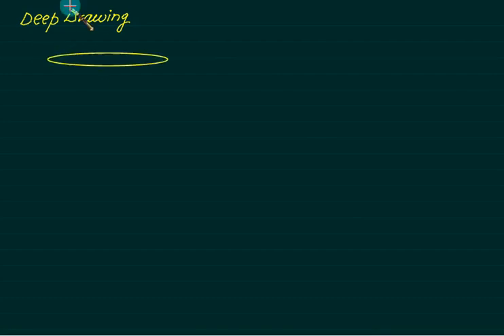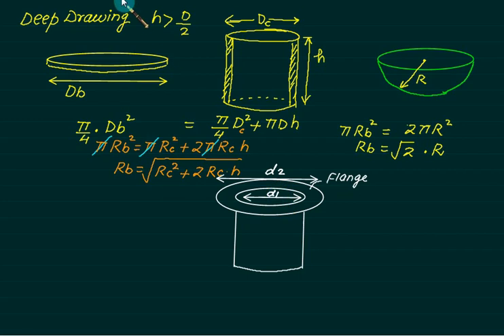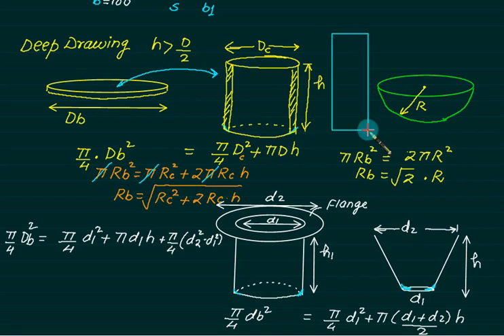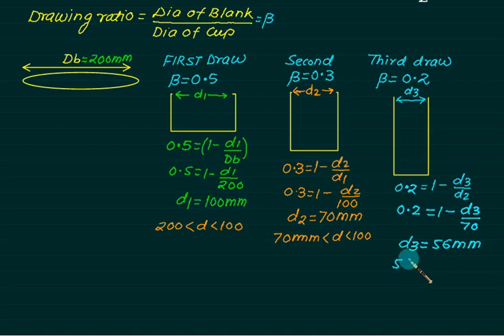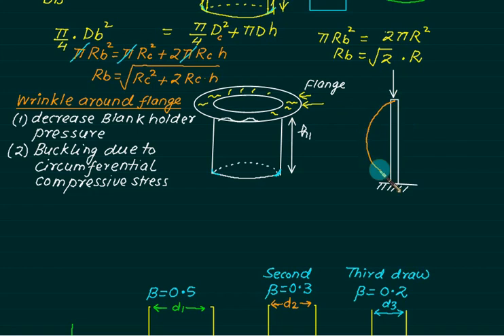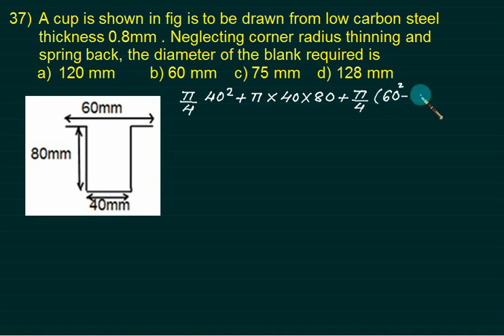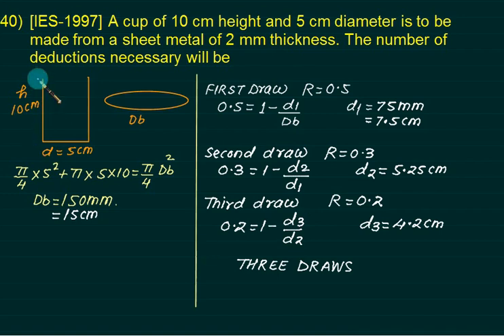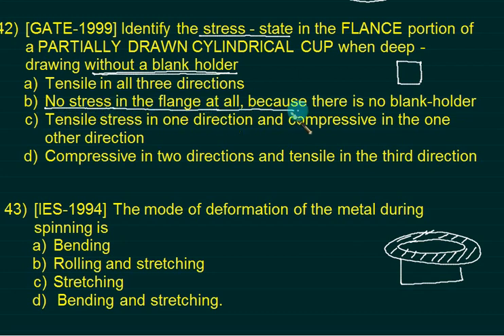sheet Metal 03 Deep Drawing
Deep drawing process. Cup drawing or deep drawing. Drawing ratio, size of blank